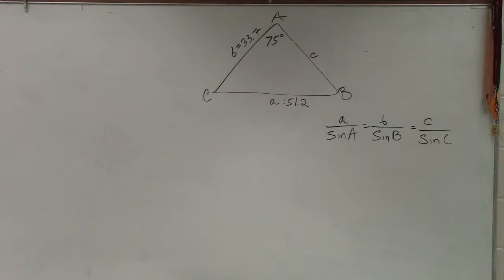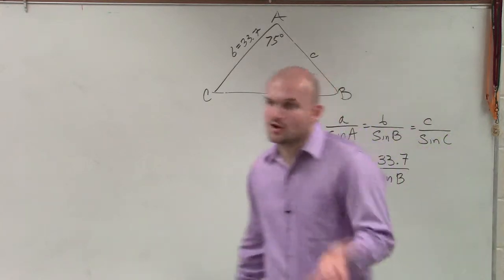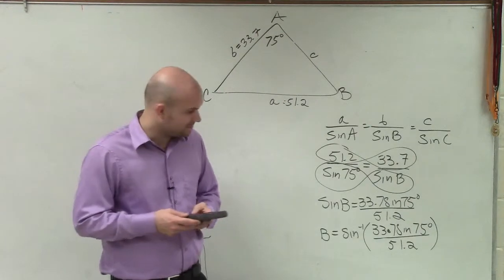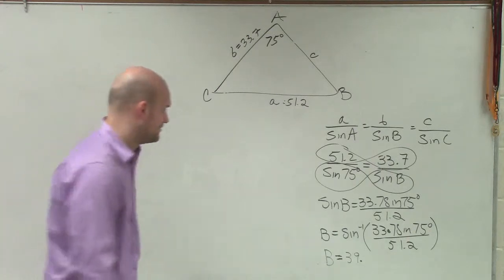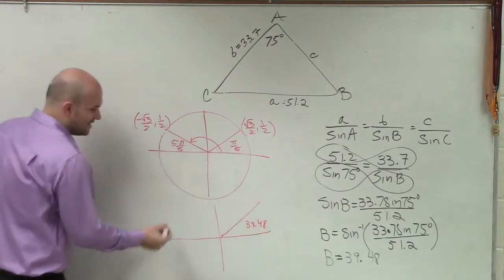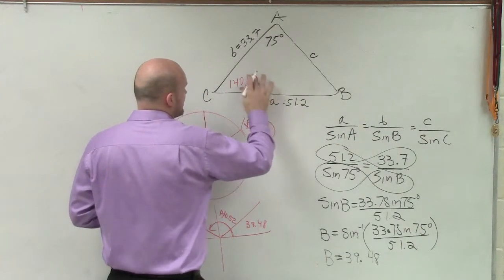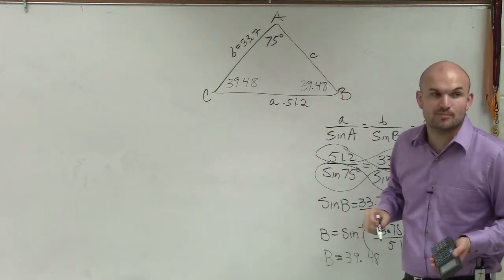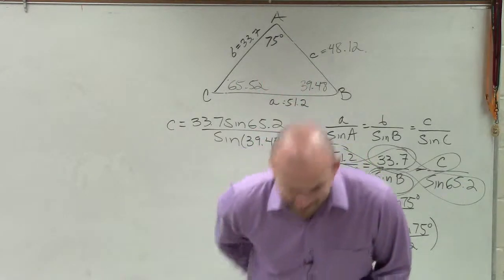Determining the missing measurements of a triangle using the law of sines one case